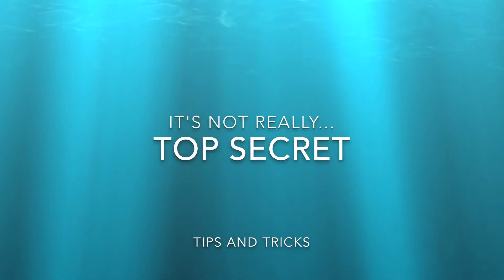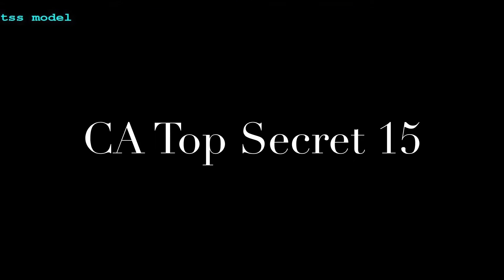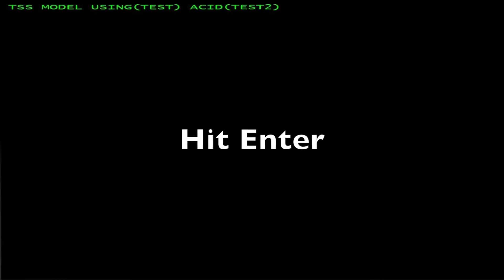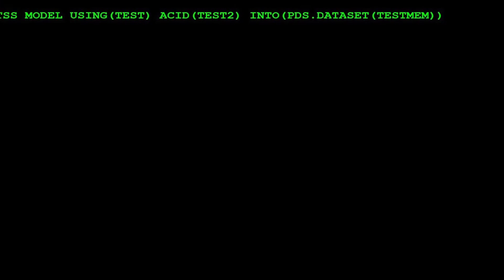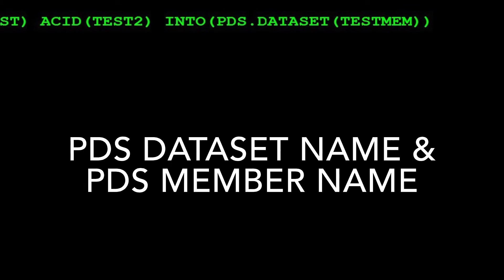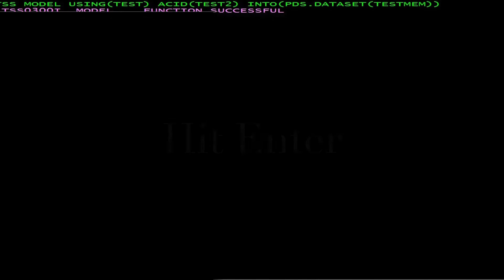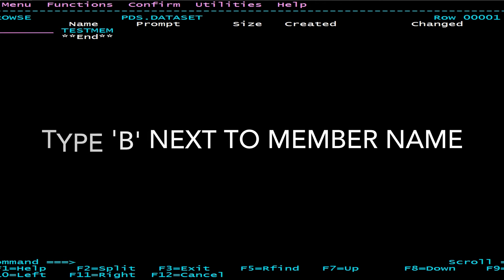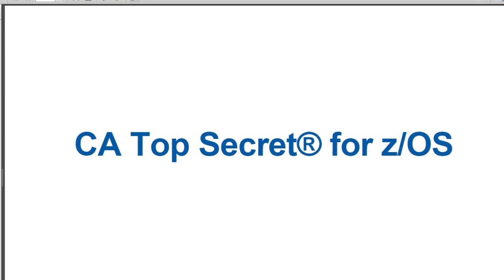CA Top Secret - TSS MODEL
A demonstration on using the CA Top Secret TSS MODEL command to create a new acid from an existing acid as a model.